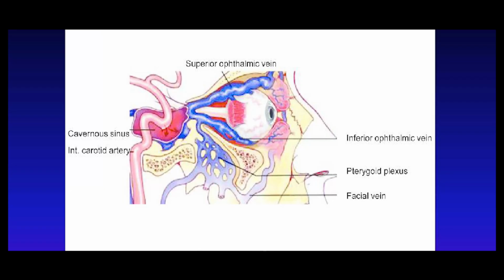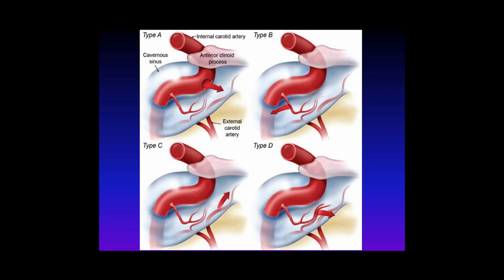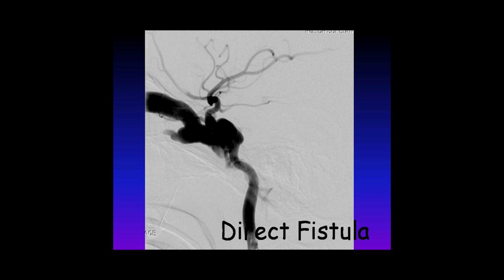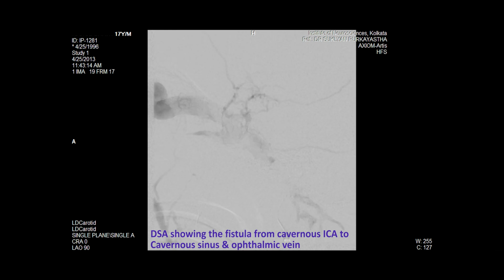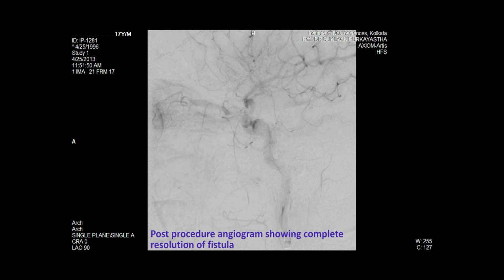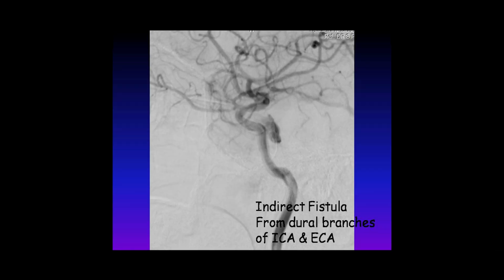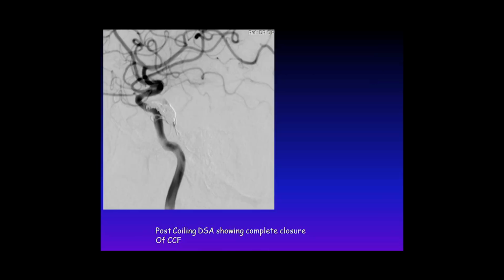Understanding the cause and treatment of CCF (Carotid Cavernous Fistula)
CCF, Carotid Cavernous Fistula,